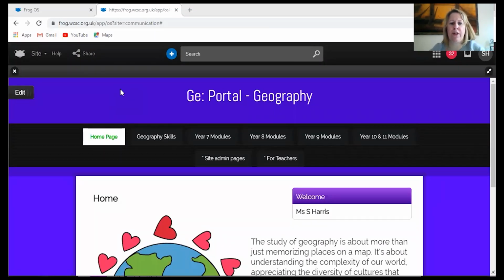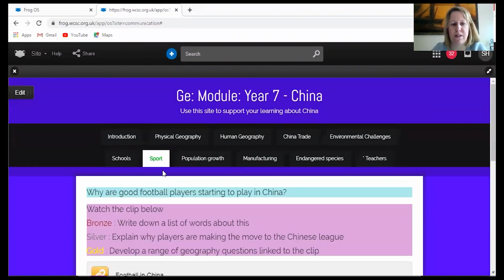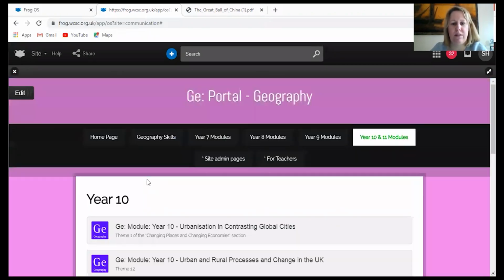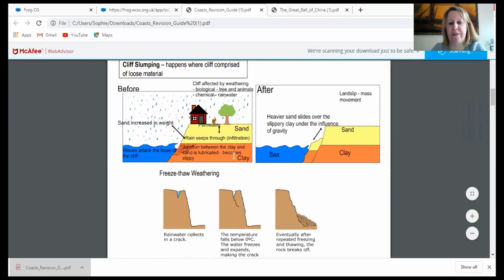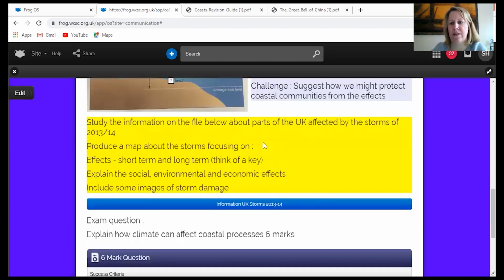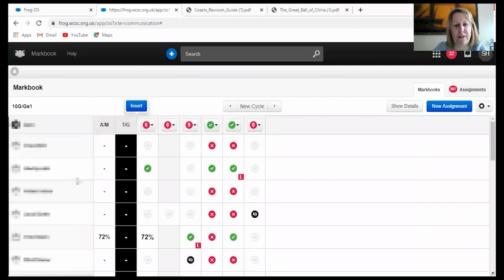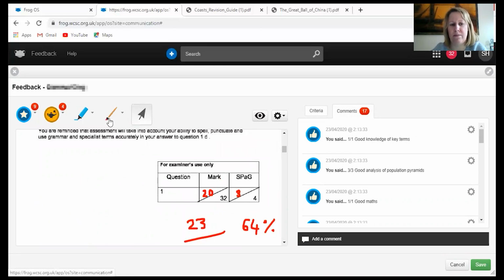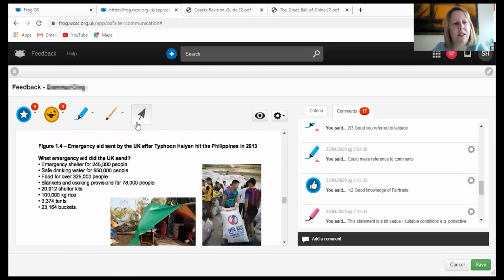Using Frog for Geography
Watch how The Winston Churchill School are using Frog to teach their students Geography.